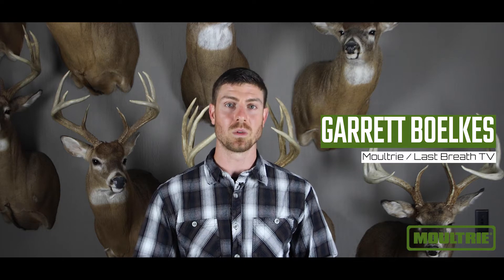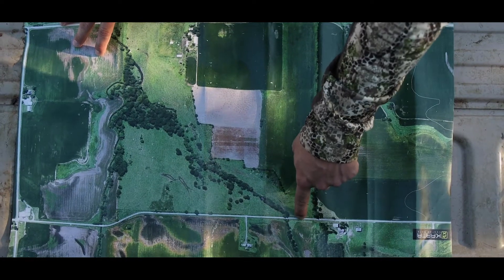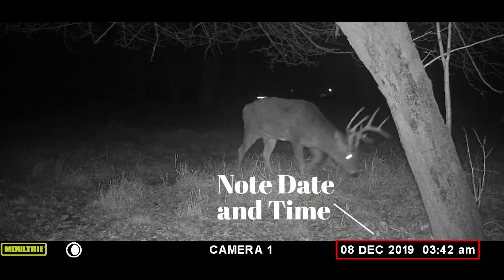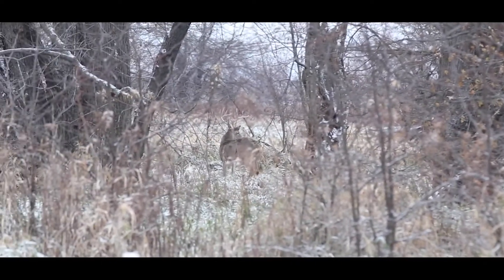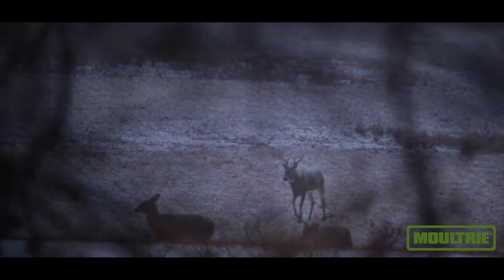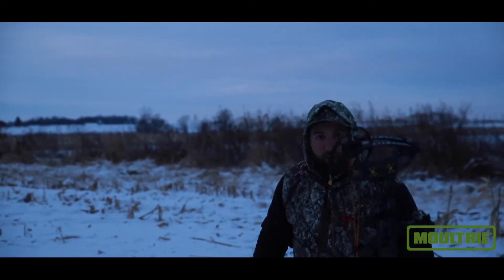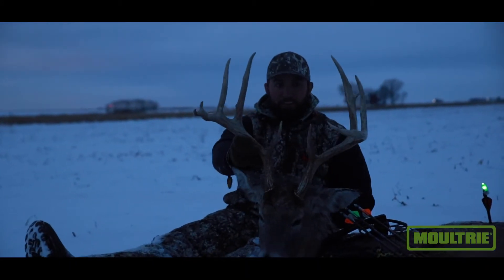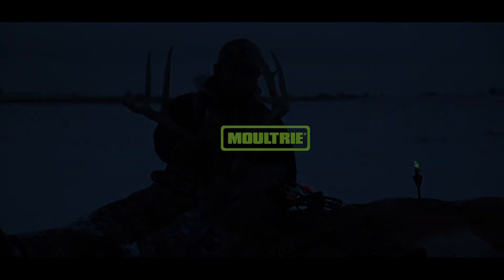Annual Trail Cameral Data Killed This Buck! - IL ARCHERY WHITETAIL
On this episode of Image Autopsy, we're going to showcase how you can use annual dear data to capitalize on one of your targeted whitetail bucks.

Matt and Jesse hunted a deer they called Fade for three consecutive years. This beautiful deer frequented one of their farms each year and collecting that data and analyzing it allowed them to look in the past to formulate a strategy for the upcoming season.

The farm Matt and Jesse were hunting was around 150 acres, and it's about 50% ag tillable and 50% low lying grassy timberland.

They typically run anywhere from 10 to 12 cameras on it a year, to monitor the deer and pattern, the ones that frequent that farm. After hunting this deer for several seasons, Matt and Jesse were able to watch this deer transition from his fall kind of core or home area into what is his winter area.

They looked back at their camera images and noticed that this deer seemed to shift his bedding area as winter would set it, and understanding this allowed them to put themselves in position for late-season harvest. So as stated, as winter set in, Fade began to transition to his winter bedding area. Matt and Jesse then used their cameras on fencerows, field entrances, and destination food sources to be able to target this deer.

They also added a cell cam so that they can get real-time data of when and where and how frequent Faid was feeding.

The take home message from this is that Matt and Jesse understood this year's transition. Having years of collected camera data- they knew that he would shift eventually and once he did the use of Moultrie mobile modem to be able to target this year when he was feeding during daylight hours and ultimately led to an opportunity to as harvest.

As always, follow us on your favorite social media apps:
If you want to stay linked into our Podcast and Facebook group, become a part of the "Last Breath Inner Circle! Inner Circle